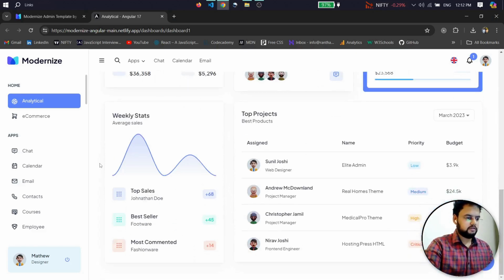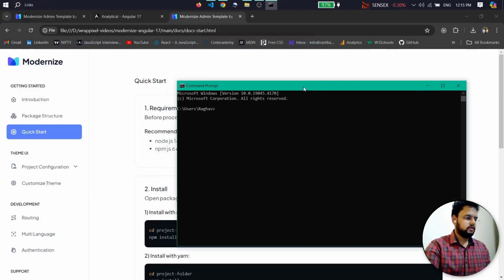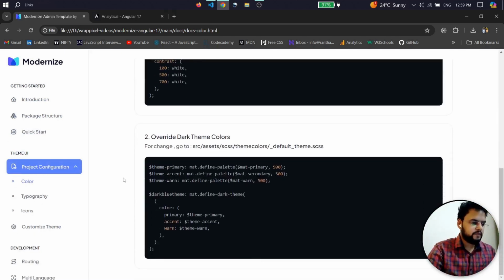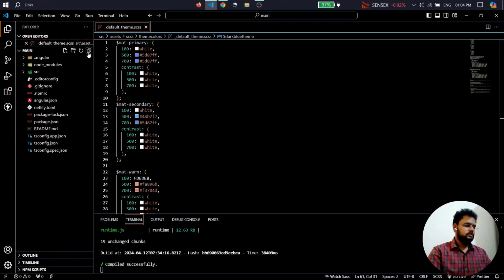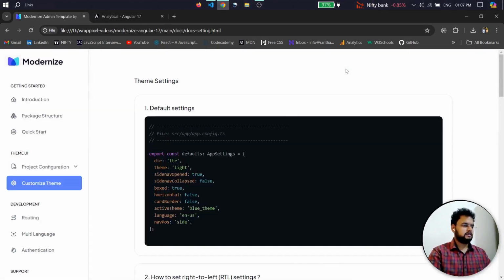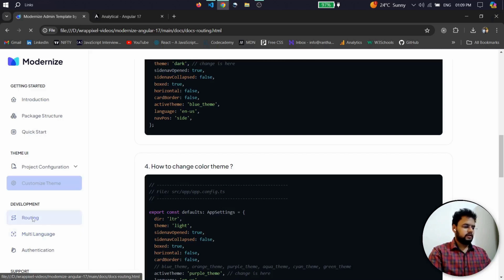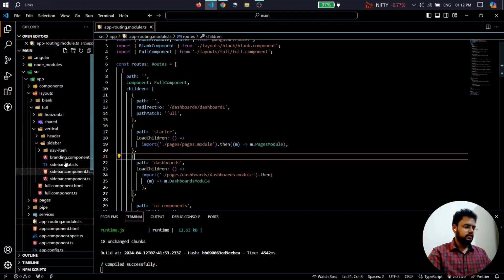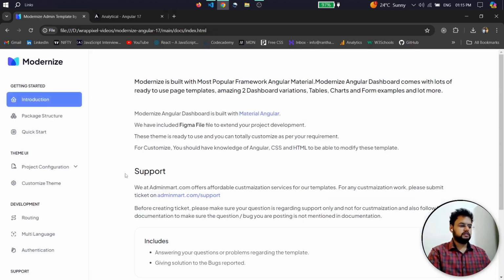How to Get Started with our Angular Dashboard Template? | AdminMart's Angular Admin Template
Here is a Step-by-Step Explanation of How to Get Started with Our Angular Admin Dashboard Template:

00:00 - Introduction
00:17 - Template Overview
00:48 - Downloaded Files Information
01:25 - Documentation Details
01:50 - Package Structure
02:32 - Get Started the Project
03:00 - How to Install NodeJs and NPM?
04:38 - Build or Deploy Project
04:52 - Theme UI Configuration or Modification
05:03 - How to Change Default Colors?
06:18 - How to Override the Colors for Dark Theme?
06:40 - How to Change Fonts? Typography
08:51 - How to Change Icons?
09:24 - How to Customize the Default Theme?
11:44 - How to Add More Pages? Routing
14:31 - How to Change Default Language?
15:57 - How to Use Authentication?
16:40 - Support Details